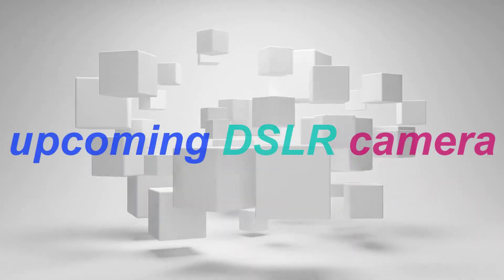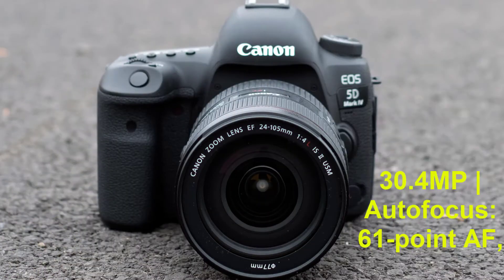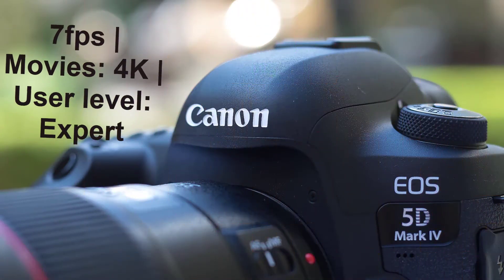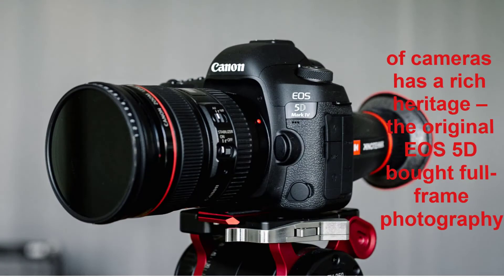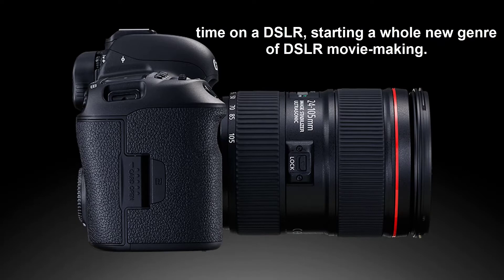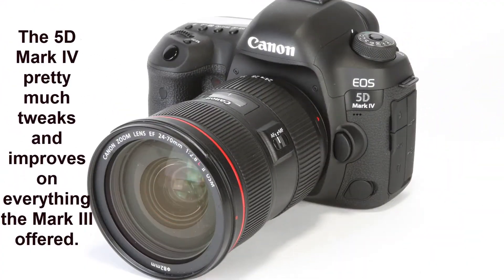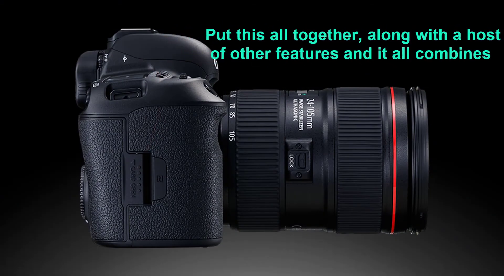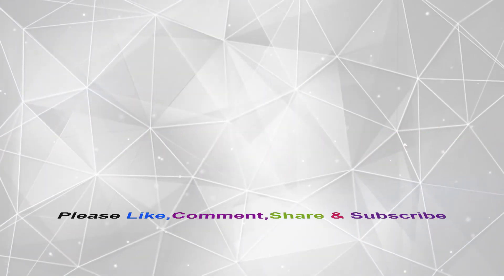cannone 5d iv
One of the most complete DSLRs we've seen

Sensor: Full-frame CMOS | Megapixels:
 30.4MP | Autofocus: 61-point AF, 41 cross-type | Screen type: 3.2-inch touchscreen, 1,620,000 dots | Maximum continuous shooting speed: 7fps | Movies: 4K | User level: Expert

Stunning performanceAdvanced AF systemExpensive compared to rivals4K video options limited

Canon's EOS 5D series of cameras has a rich heritage – the original EOS 5D bought full-frame photography to the masses, while the Mark II unleashed Full HD video capture for the first time on a DSLR, starting a whole new genre of DSLR movie-making. That's not forgetting the Mark III, which while not as groundbreaking perhaps as the two models before it, became a firm favourite amongst photographers. The 5D Mark IV pretty much tweaks and improves on everything the Mark III offered. This includes a brilliant new 30.4MP sensor that delivers pin-sharp results, an advanced 61-point AF system that's incredibly sophisticated, a pro-spec performance, 4K video and some very polished handling. Put this all together, along with a host of other features and it all combines to make the EOS 5D Mark IV one of the best DSLRs we've seen.